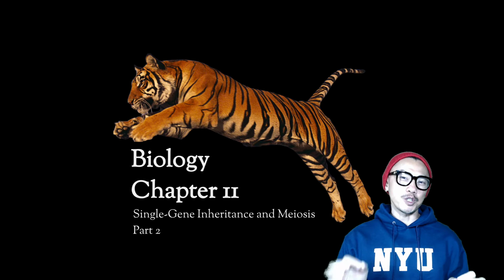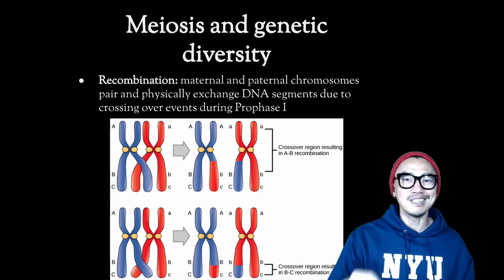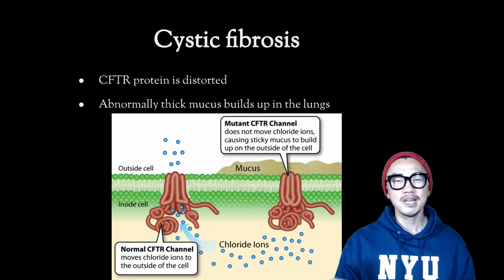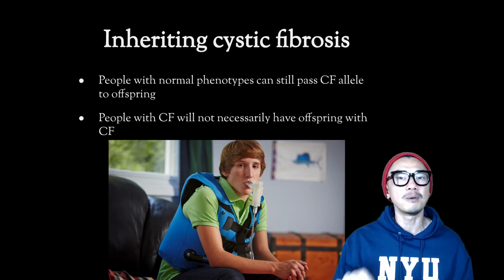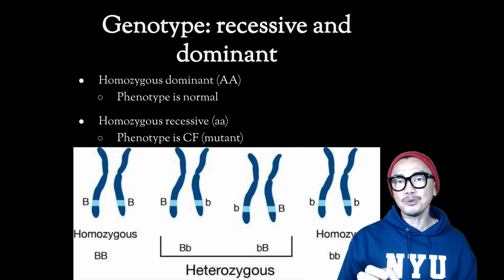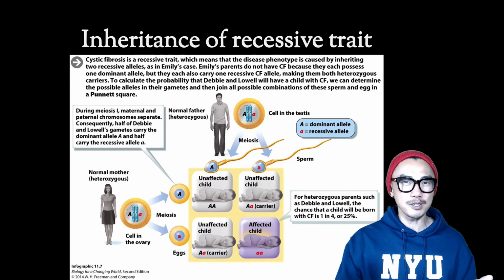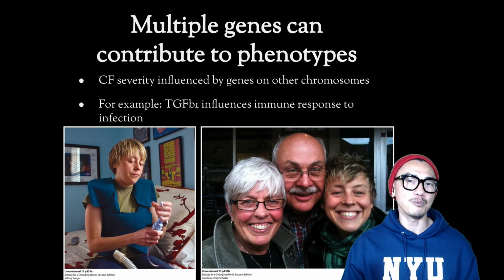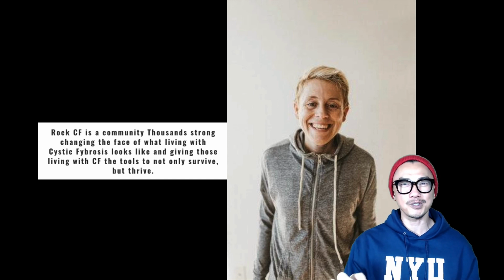Biology Chapter 11 Part 2 Screencast